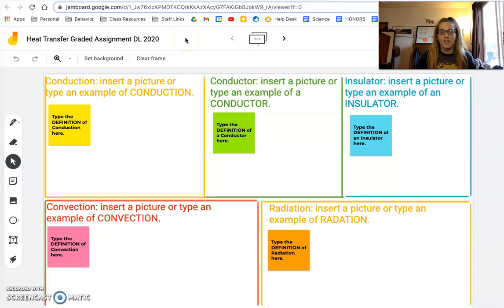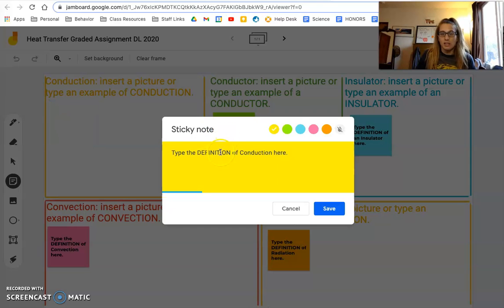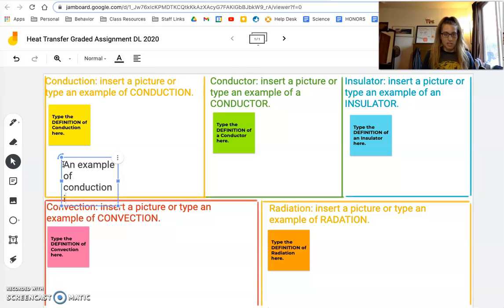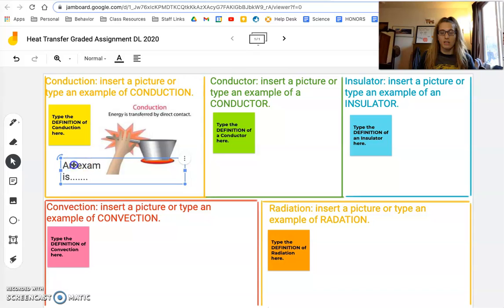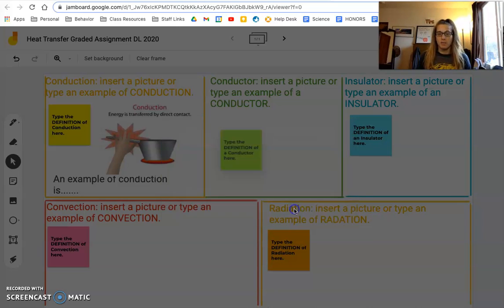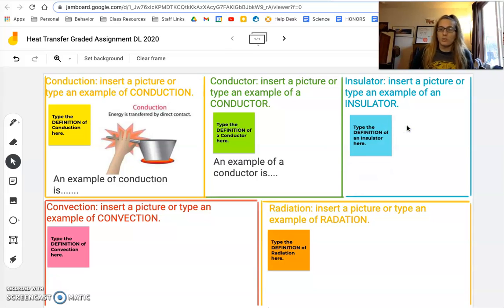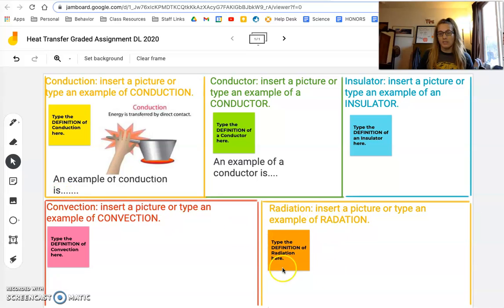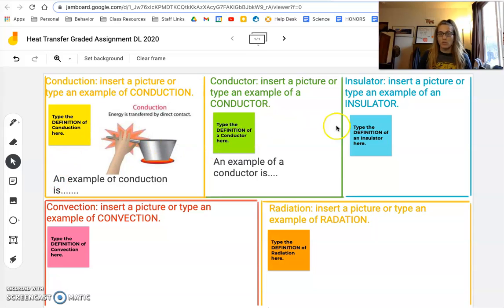Heat Transfer Graded Assignment DL 2020